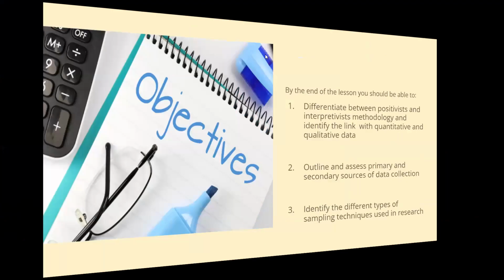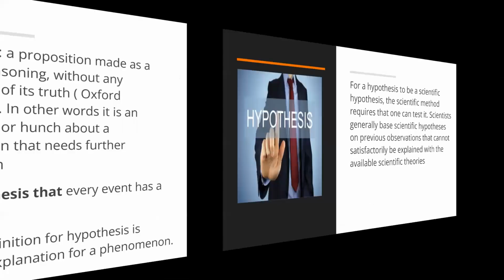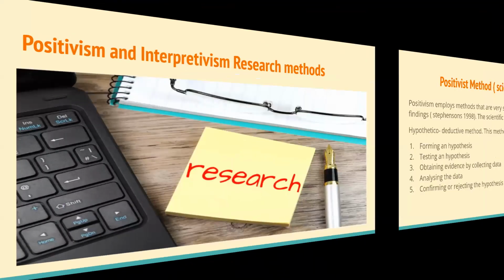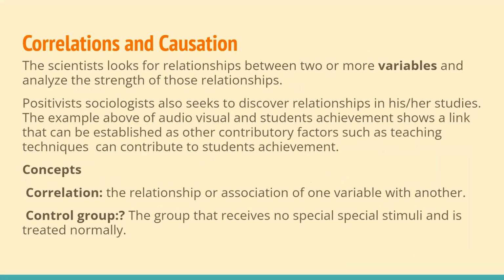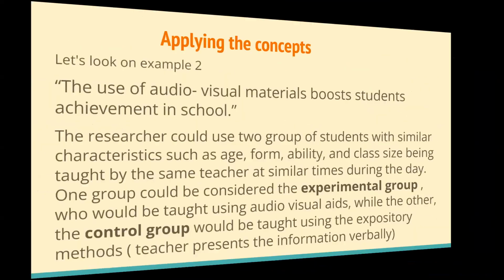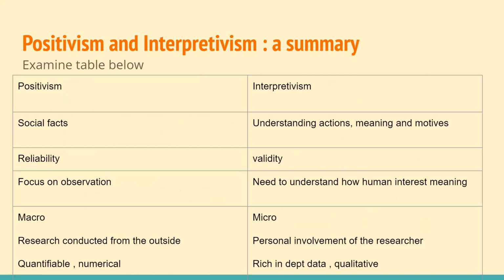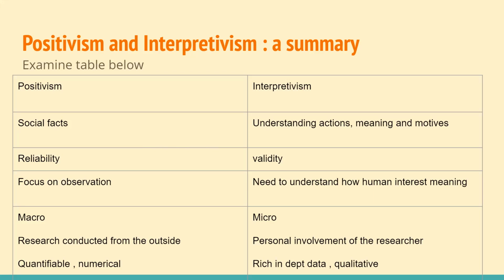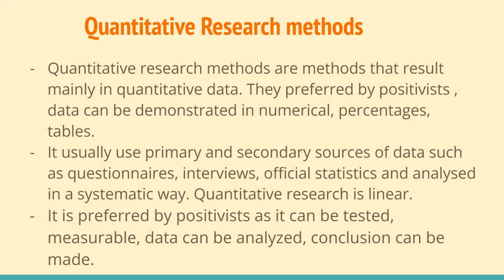CAPE Sociology Unit 1 Types of Research Methods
In this video students will be introduced to research methods with emphasis being placed on the three types of research method